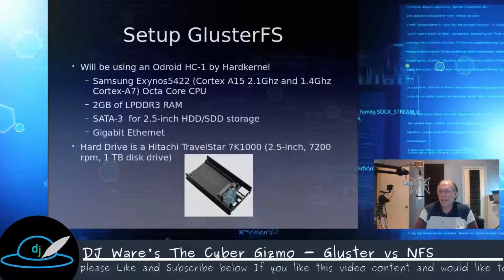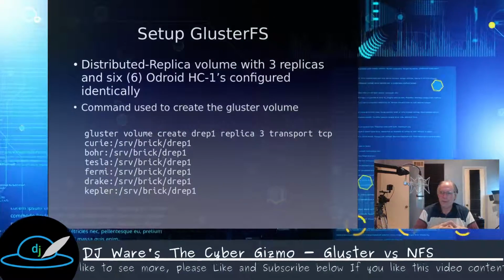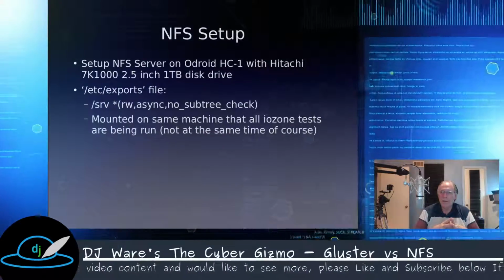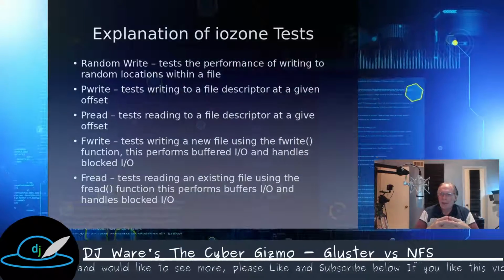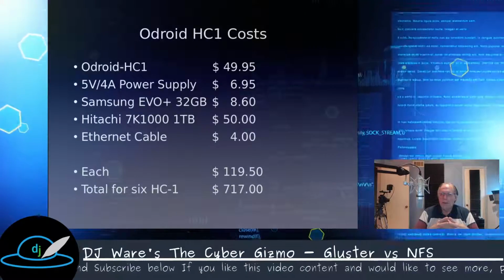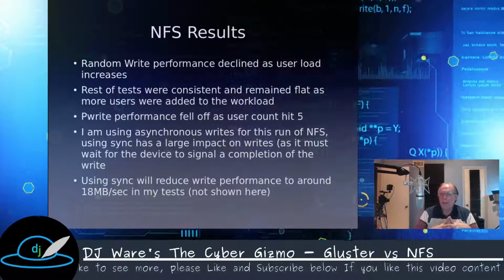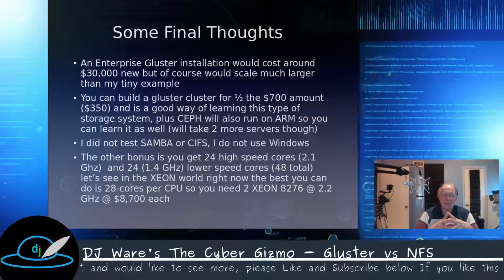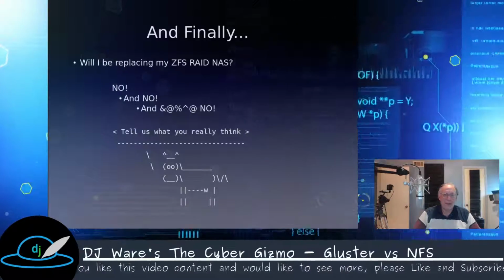Gluster vs NFS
I redid this video because i was not happy with the short comings in the performance testing that I performed

A comparison of Gluster and NFS using the iozone benchmark

If you are interested in the hardware used in this video please check out

I do not receive any compensation from them, nor do i work for them, i am just a satisfied customer of theirs